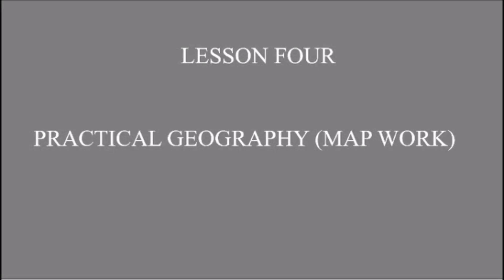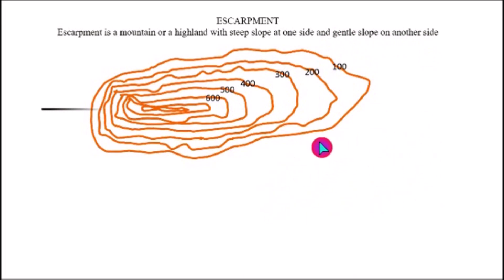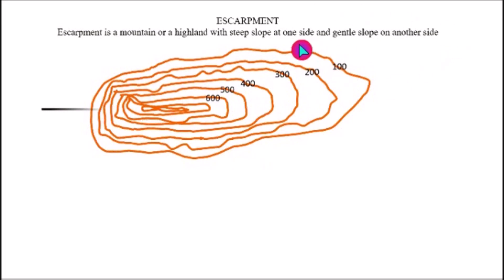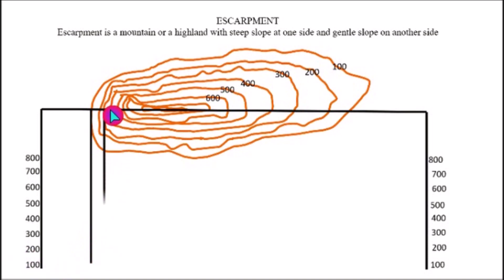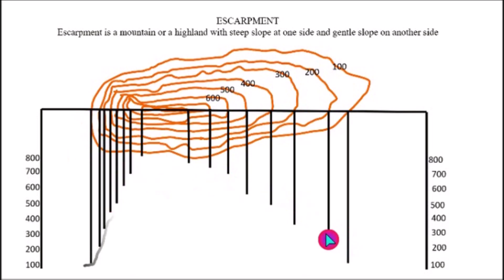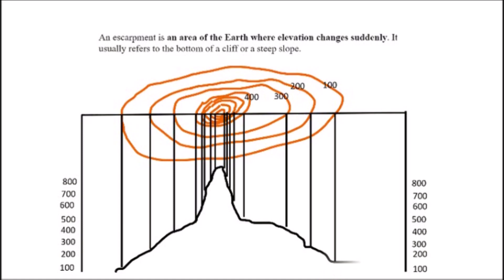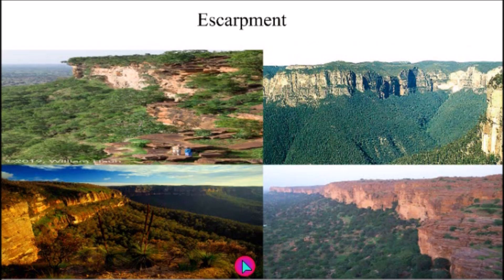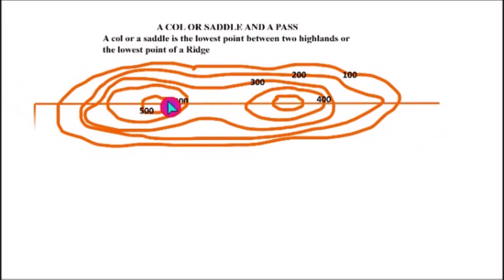PRACTICAL GEOGRAPHY (MAP WORK) LESSON FOUR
This is a content created to demystify map work to geography teachers and learners.